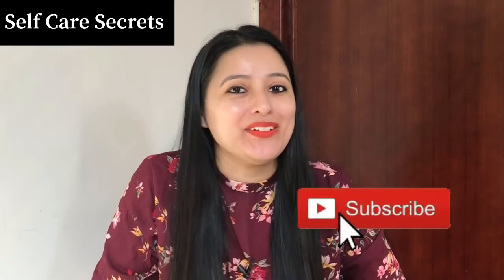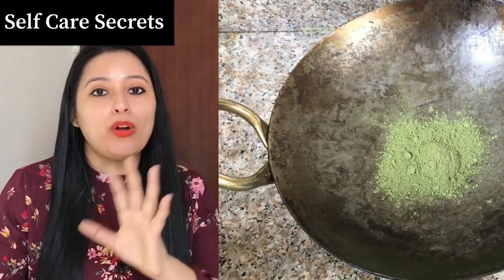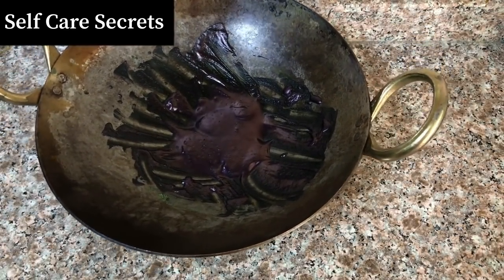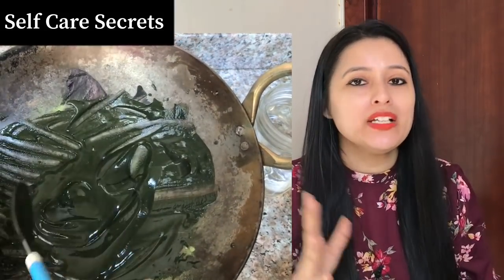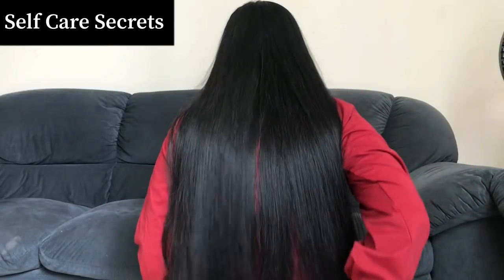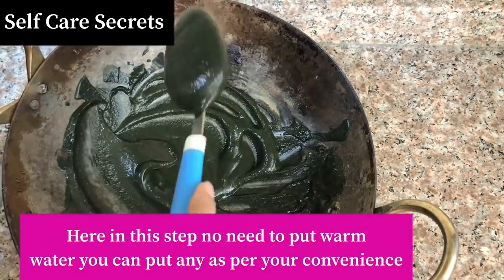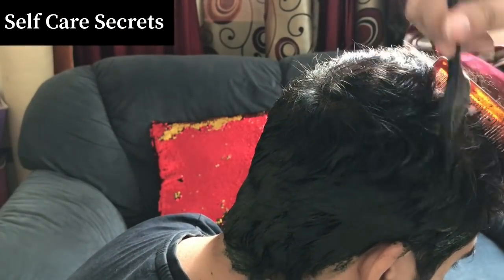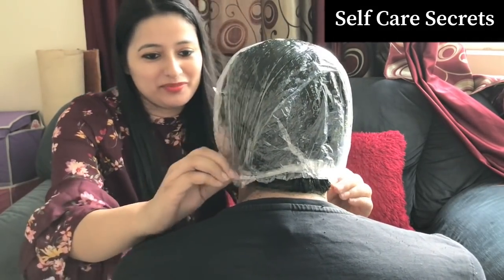White Hair to Black Hair Naturally || No Dye / Mehandi और Indigo लगाने का Secret तरीका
As we get older, the pigment cells in our hair follicles gradually die. When there are fewer pigment cells in a hair follicle, that strand of hair will no longer contain as much melanin and will become a more transparent color. Eventually, the hair will look completely gray. Hence today I am going to share with you all the best way to color our white hair into Black using traditional combination of Mehendi and Indigo.

I have also given 2-3 more options as to maintain the softness in your strands.

Used Products links :
1. Henna
2. Indigo Powder
3. Hibiscus Powder
4. Bhringraj powder :
Option 1
Option 2

Hair Brush :
Option 2 :

Olive Oil :
Figaro Olive Oil
Wishcare 100% Pure Olive oil (only combo option available )
or
Wishcare Olive and Castor Premium oil combo

Argan Oil as a Leave on Serum:
Option 1
Option 2

Almond Oil :
Badam Rogan Shirin

Amla Power
Amla powder Shikakai and Reetha Combo

Hibiscus Leaf Powder :

Aloe Vera Gel :
Urban Botanics Pure Aloe Vera
Wow Skin Science

Essential Oils :
Rey Naturals Tea Tree Oil
Rey Naturals Rosemary Oil (only Combo is available)
Rose Essential Oil

All remedies on the channel are tried and tested by me and the videos published on this channel is my own creation and is ensured under copyright law.